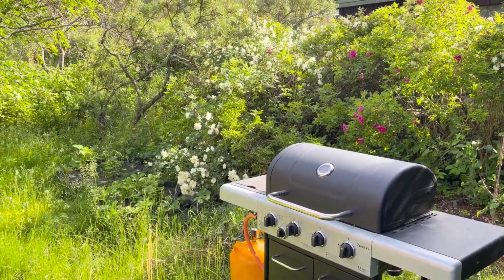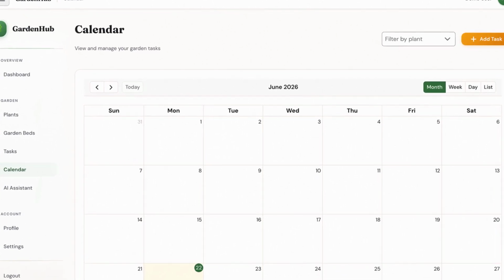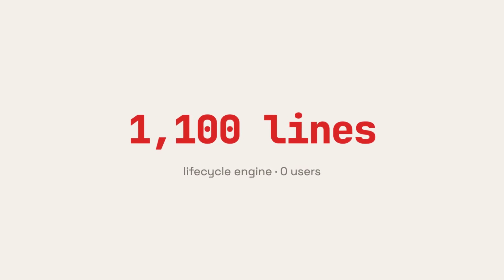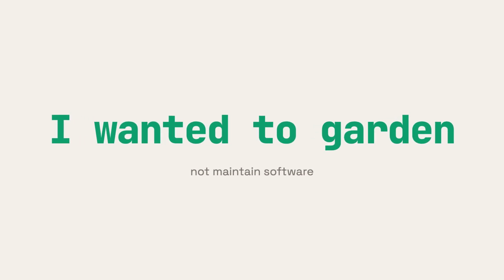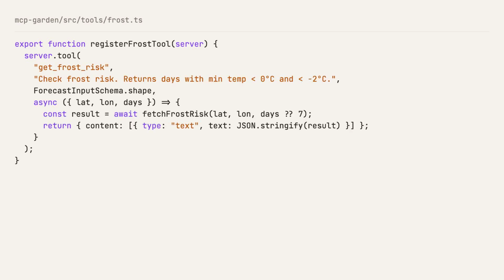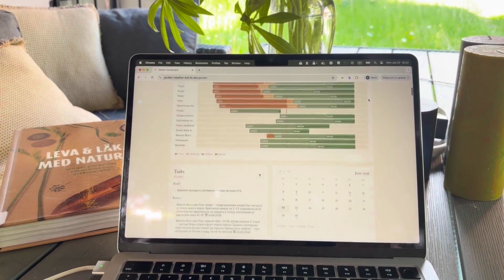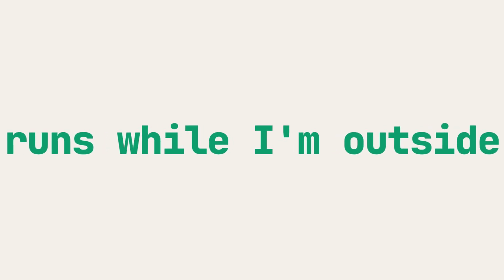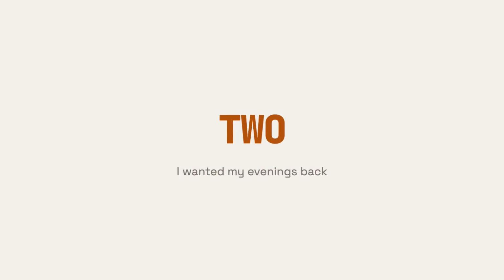I deleted my own app and replaced it with an AI agent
I spent four months building a full garden app — 21,148 lines, 50 dependencies. It worked. Then I deleted most of it in one commit and replaced it with an agent: ~4,590 lines, two weeks, and it does more.

Two lessons I keep coming back to:
1. Finishing software is the expensive part nobody mentions when they say your app is "one prompt away."
2. I'd rather spend my evenings in the garden than maintaining an app about the garden.

Built entirely by directing Claude Code — a skill, an MCP server, and a small agent.

▸ Free course (how it's built, step by step) — coming soon.

Chapters:
0:00 The app is dead
0:40 The app I built
1:16 What I actually needed
1:37 Where it went wrong
2:41 The pivot — deleting 4,535 lines
3:34 The skill
4:21 The MCP server
5:10 The agent (and why it's nearly free)
6:42 App vs agent — the two lessons